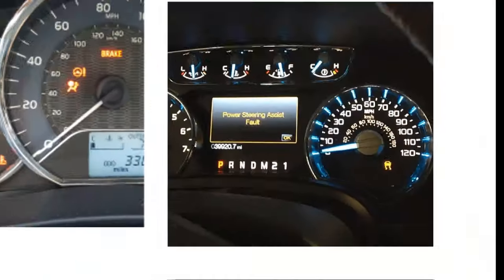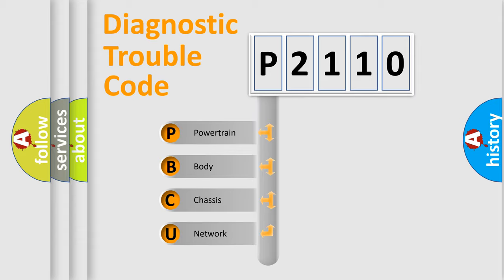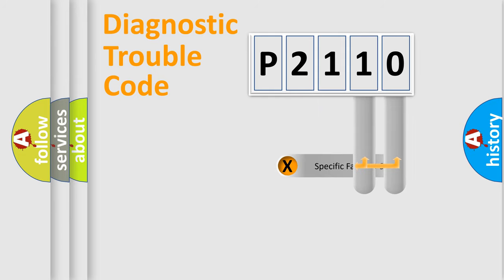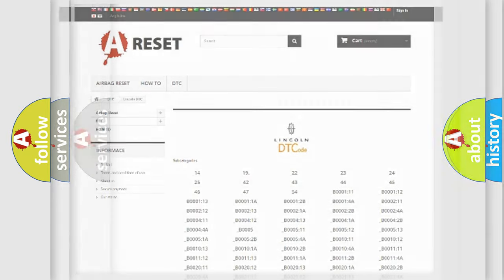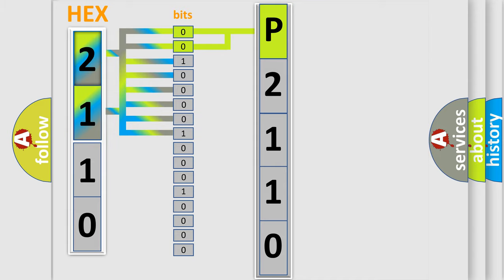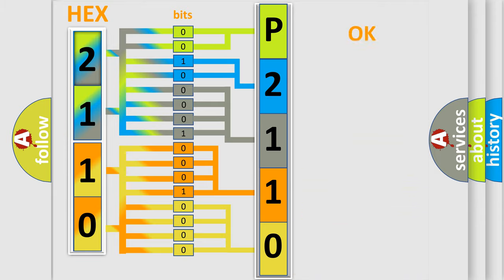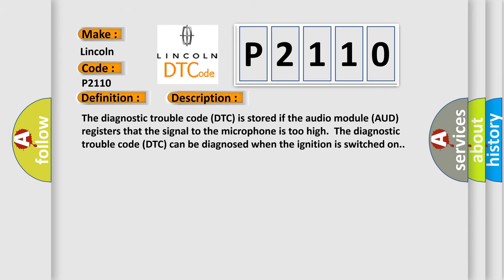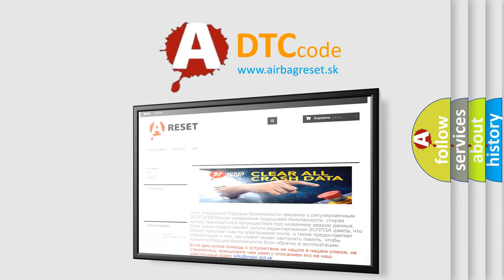DTC Lincoln P2110 Short Explanation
Contents:
0:21 Basic DTC analysis according to OBD2 protocol standard.
1:48 Insight into programming
2:58 A diagnostically understandable description of the Diagnostic Trouble Code
3:05 Basic error definition

Make:
Lincoln
Code:
P2110
Definition:
Microphone Terminal. Signal Too High
Description:
The diagnostic trouble code (DTC) is stored if the audio module (AUD) registers that the signal to the microphone is too high.The diagnostic trouble code (DTC) can be diagnosed when the ignition is switched on.
Cause:
Short-circuit to supply voltage in the signal cable between the microphone and the control module.